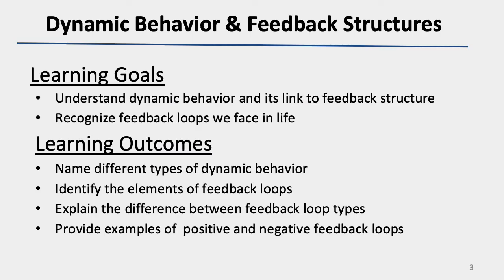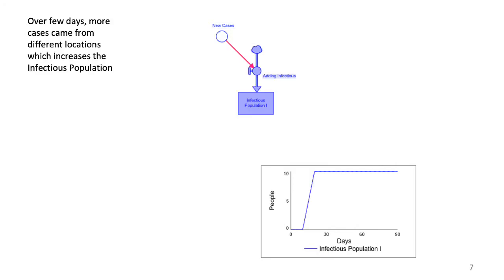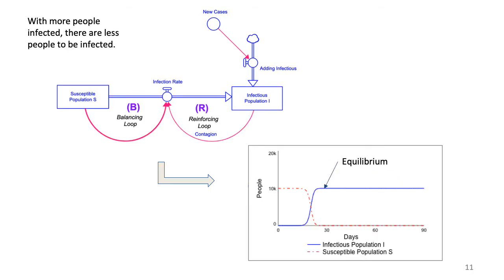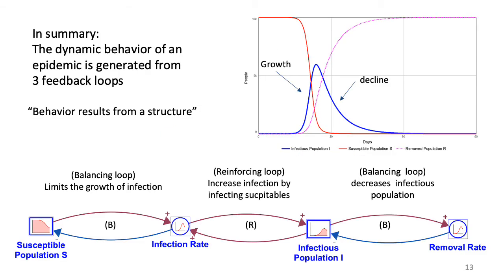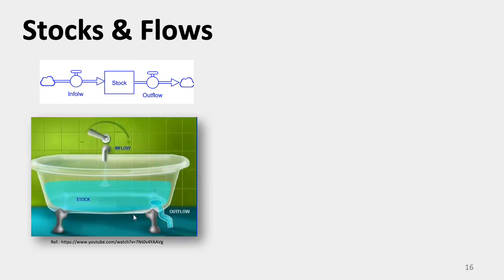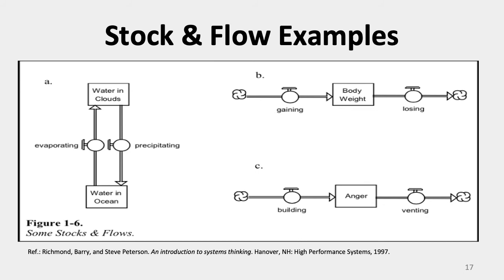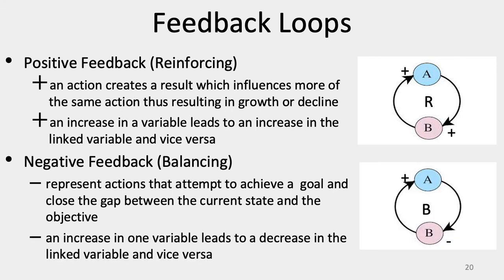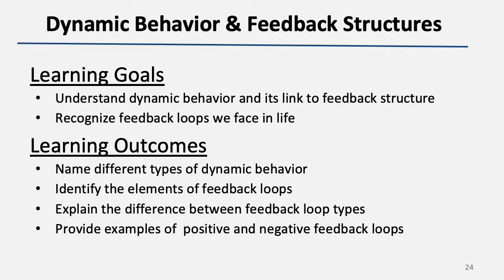Dynamic Behavior and Feedback structures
A short introduction to the concept of dynamic behavior and feedback strucutures using System Dynamics modeling and simulation methodology. We use the SIR model of the spread of a pandemic to intoduce the topic.